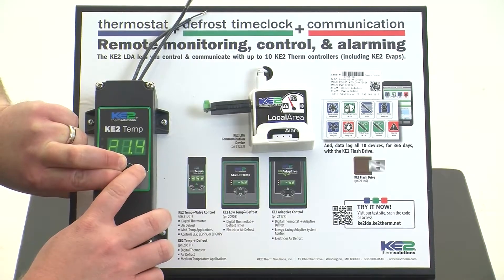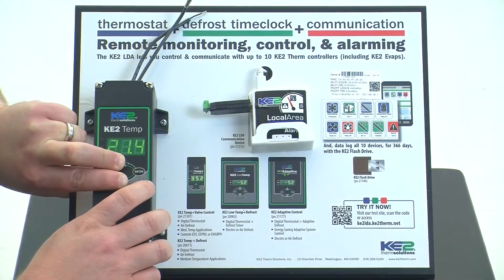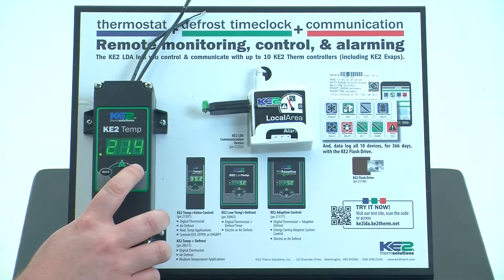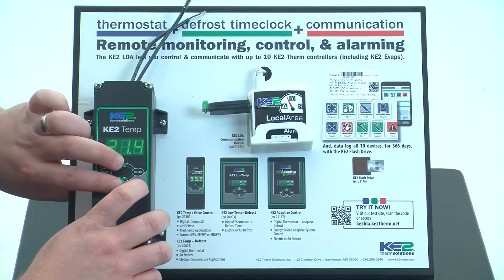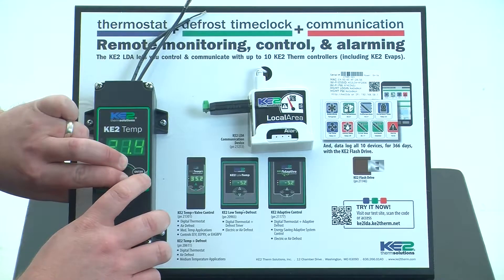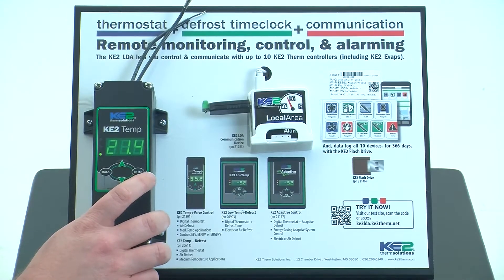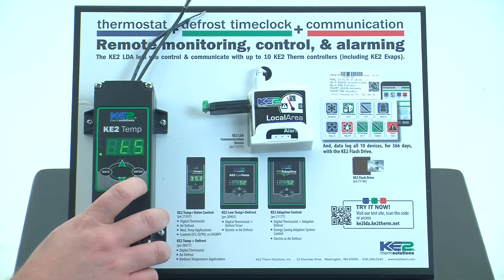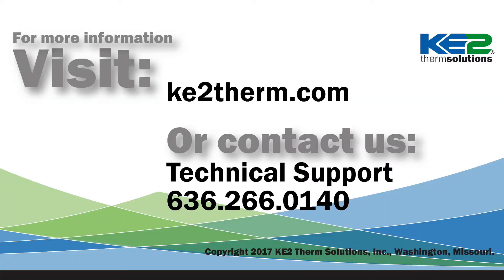How to Lock the Display on the KE2 Temp or KE2 Temp + Valve Control - Video 092 (FAQ: walkin cooler)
Hi I’m Ryan Kliethermes with KE2 Therm Solutions.

In this video I'm going to show you how to lock the display on the KE2 Temp +air defrost controller.
If you want to make sure that unauthorized changes to the set points for the controller are not made, by either the end user, or one of their employees, simply lock the display by pressing and holding the up and down arrow, followed by the enter button.
You'll see the display blink off and come back on, that's how you know that the display has been locked.
To validate that the display is locked, simply press and hold the enter button.
No changes are made so you know that the display is locked.
To unlock the display, simply press and hold the up and down arrow, and press the enter button again. You'll see it blink off and come back on. That's how you know that it's unlocked.
To validate that you simply press and hold the enter button until tS is displayed, and then you know it's unlocked.